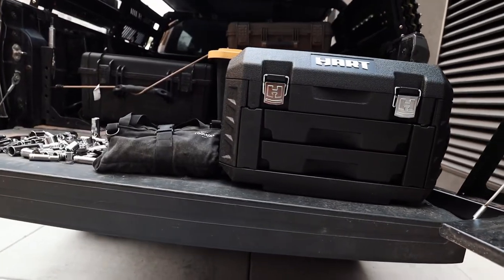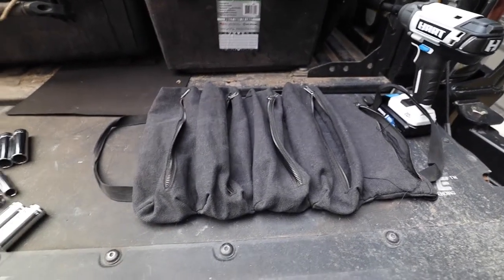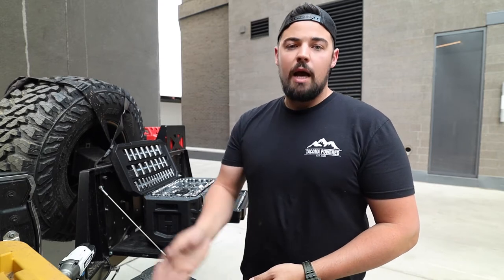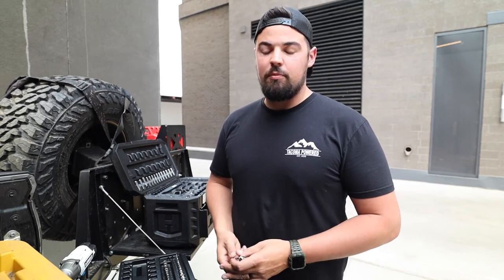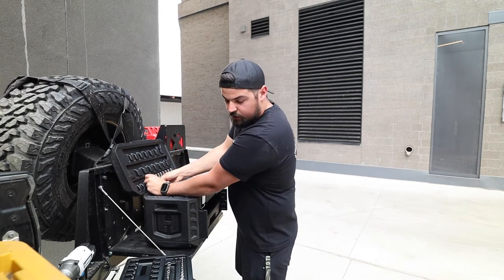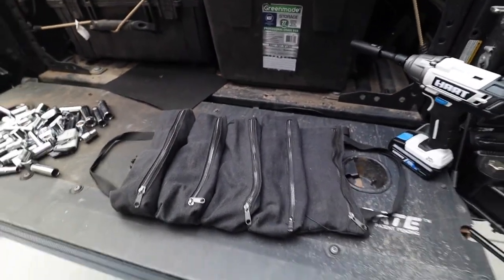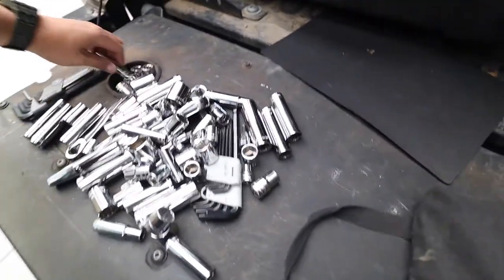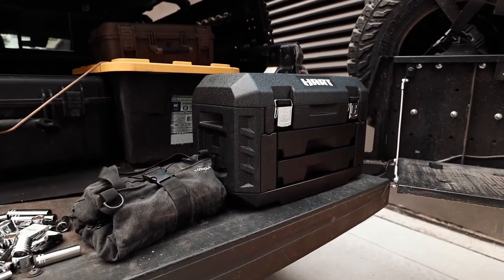Official ToolRoll Review | HART Tools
In this video, I show you just how many tools you can stuff in the Official Toolroll, Roll.

I ended up stuffing the HART Tools 215 piece mechanics kit into one roll just to show how convenient these things really are. I keep two in my truck at all times.

HART Tools: